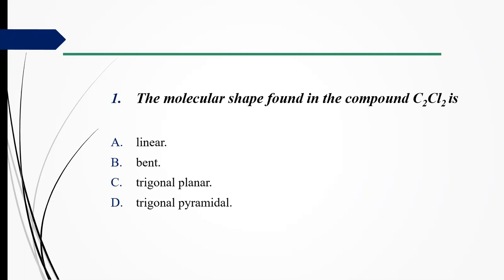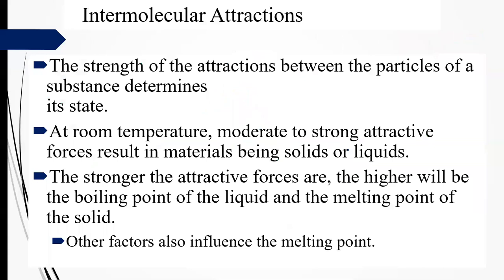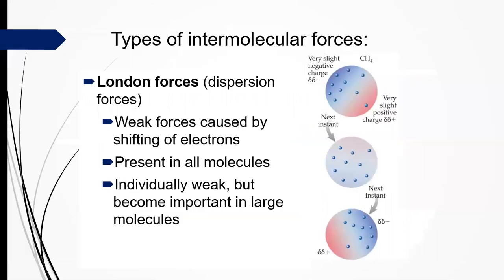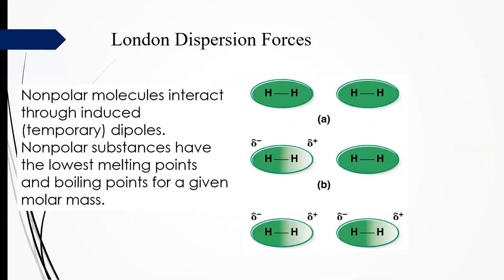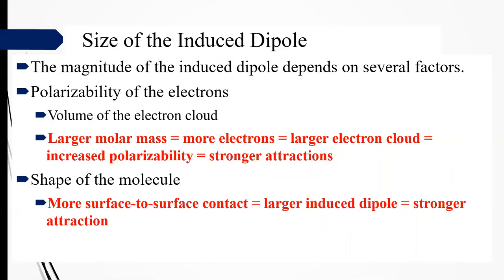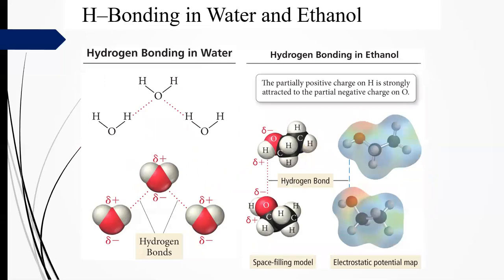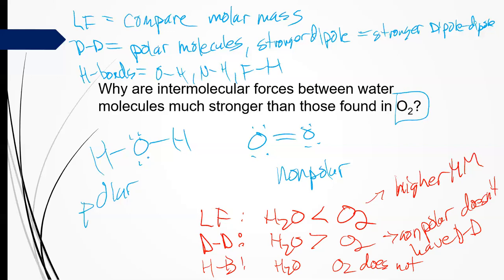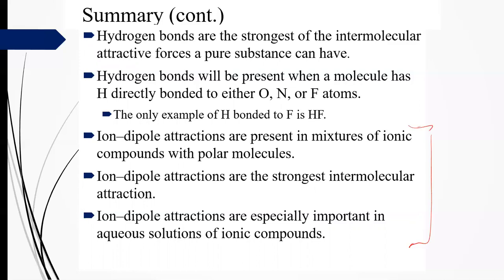CHEM 120- Ch 11- Types of Intermolecular Forces